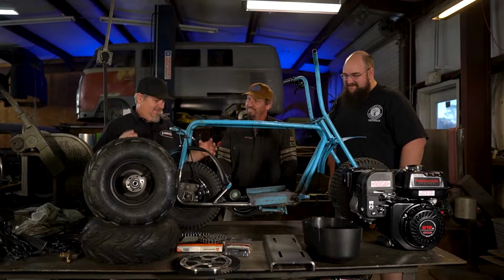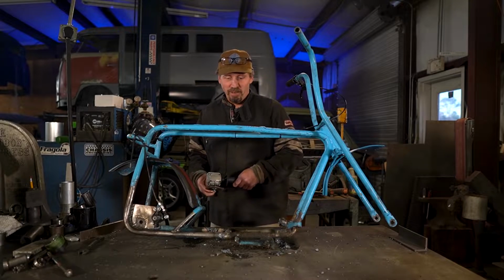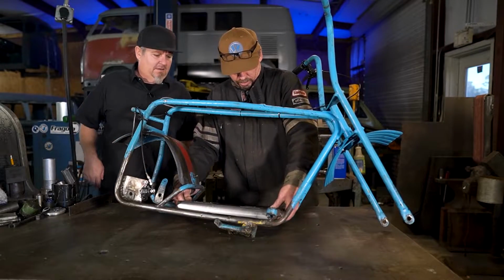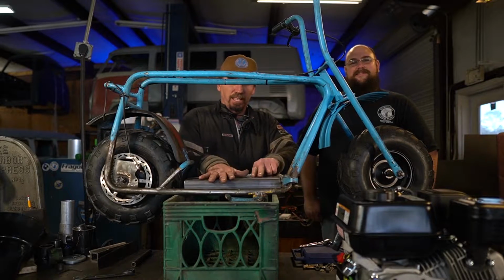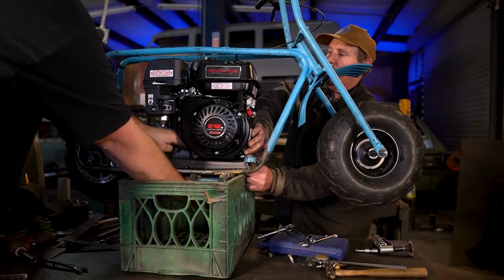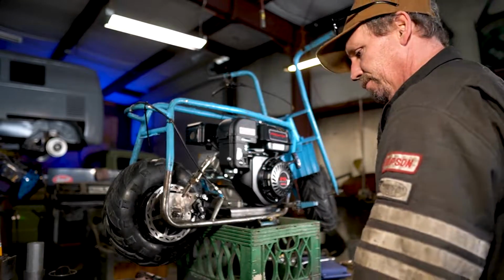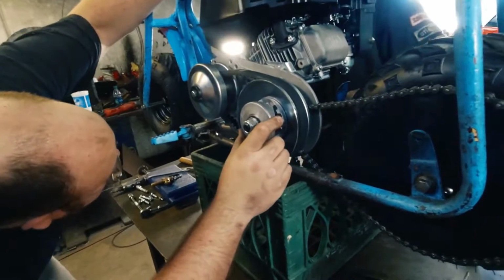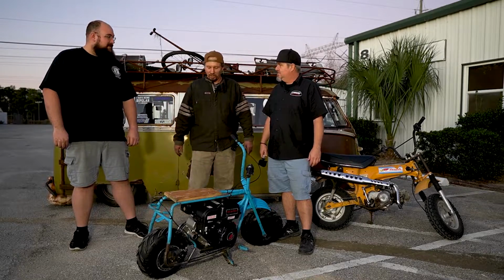Doodle Bug Mini Bike 212cc | One Day Build!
Today we built a Doodle Bug Mini Bike in the VW Fabworks Garage! We don't always work on Volkswagens. Sometimes we get away from working on the Bus or Bug and have a little fun working on a side project like a Doodle Bug Mini Bike.

Rob Stapleton is a participant in the Amazon Services LLC Associates Program, an affiliate advertising program designed to provide a means for sites to earn advertising fees by advertising and linking to Amazon.com.

The content of this video is for entertainment,
the techniques we use in this video work for us but they may not